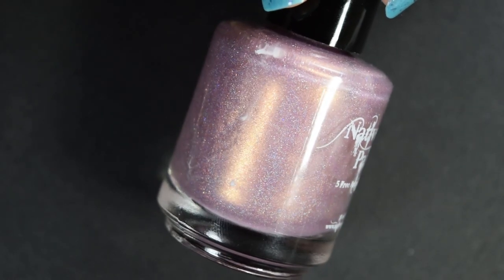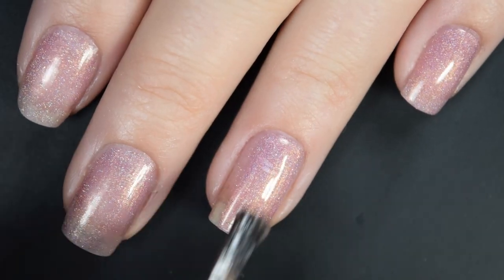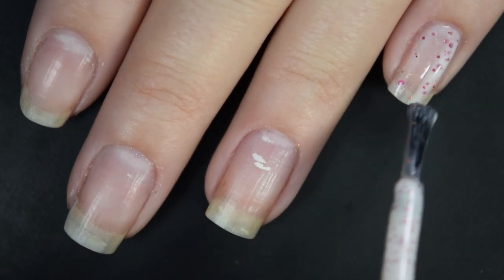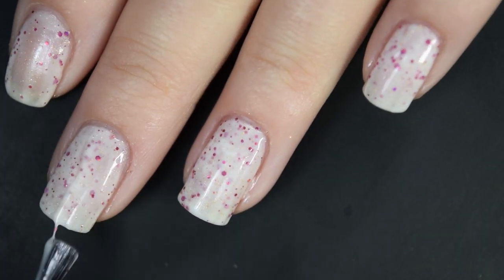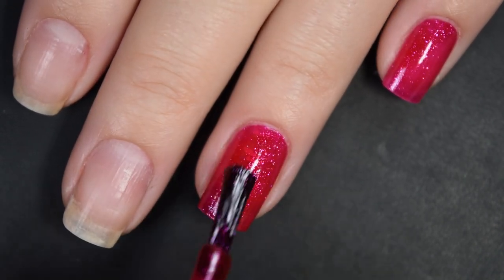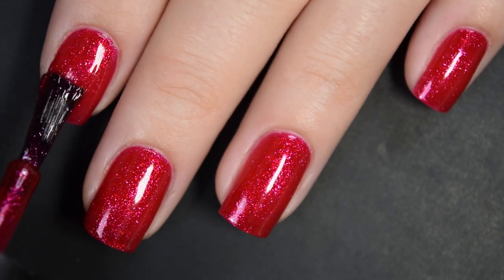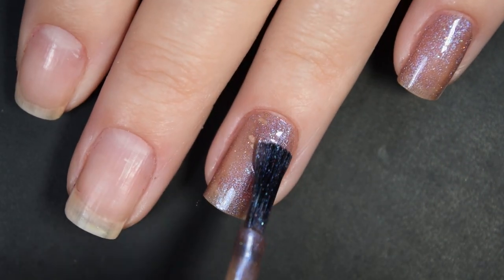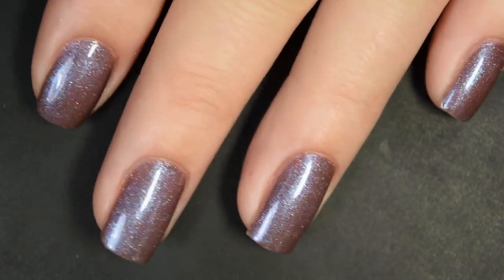FEBRUARY SHIMMER BOX | LIVE SWATCHES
Hello lovelies!

Today I am sharing the February Shimmer box with you! This will be available February 9 at 12pm EST.
Limited quantity will be available to ship immediately, 25 boxes, followed by a one week preorder.
This box will retail for $36 + shipping.

Polishes in the order they're seen:
- This Beauty Loves Chocolate by Native War Paints
- White Chocolate Truffle by Tux Polish
- Raspberry Truffle by Colors By Llarowe
- OK I'll Eat The Fruit by My Indie Polish

Let me know if you had a favorite from this box! Also let me know if you plan on picking it up!

As always, thank you guys so much for watching!